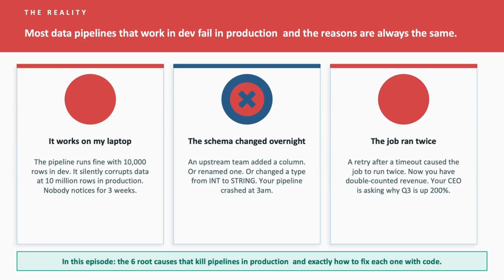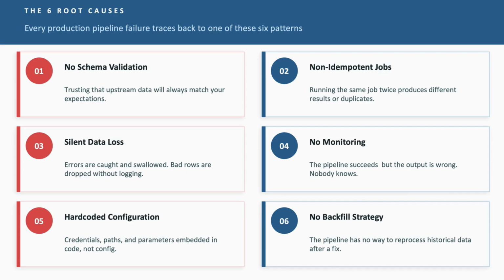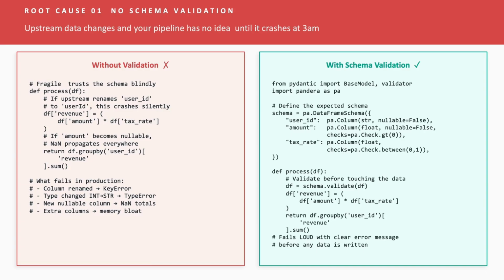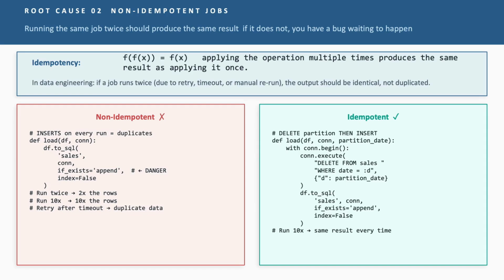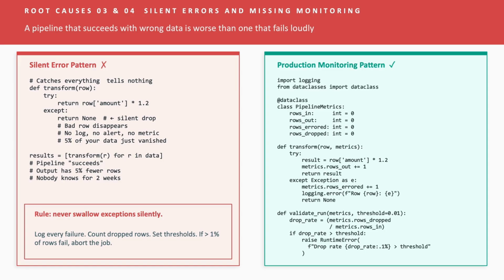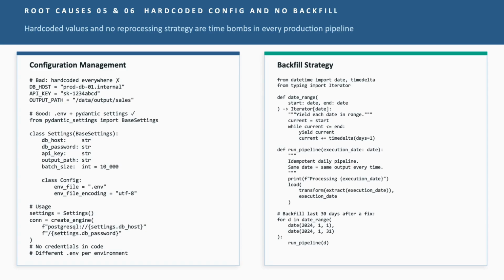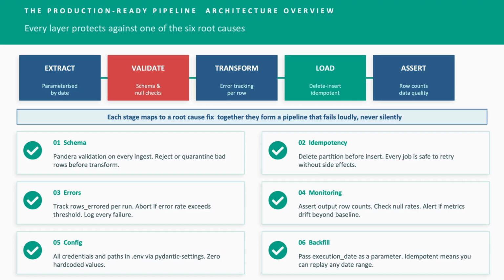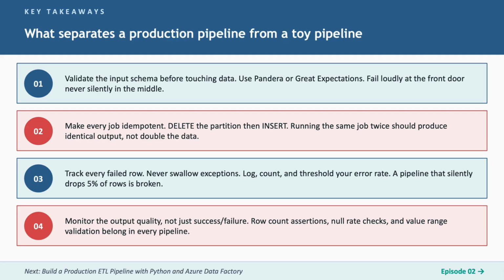Why Most Data Pipelines Fail in Production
Your pipeline ran. Your data is wrong. No error thrown. This is the most dangerous failure mode in data engineering — silent corruption. In this video, we break down the real categories of pipeline failures, why they happen, and how to build pipelines that fail loudly instead of quietly. Includes real patterns used in production ADF and PySpark environments.

👨‍🏫 1-month intensive training (10 sessions)
💰 Competitive pricing – Limited seats